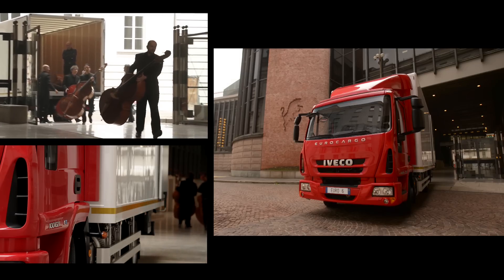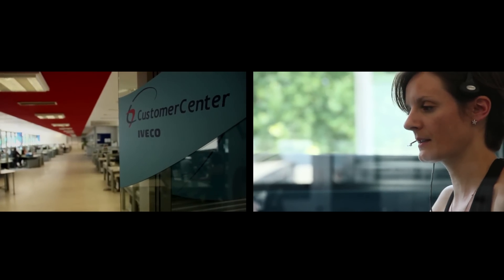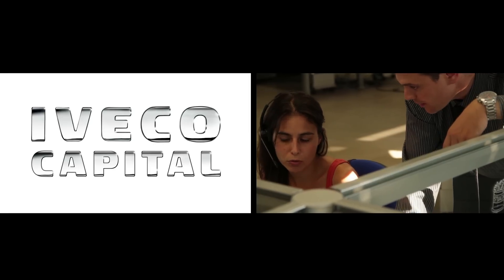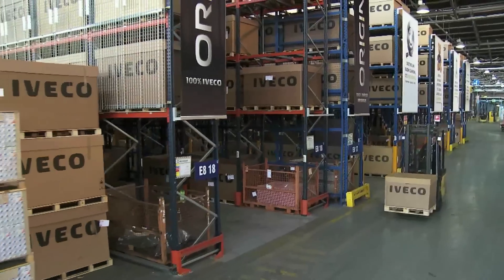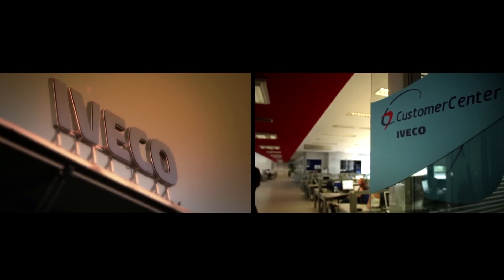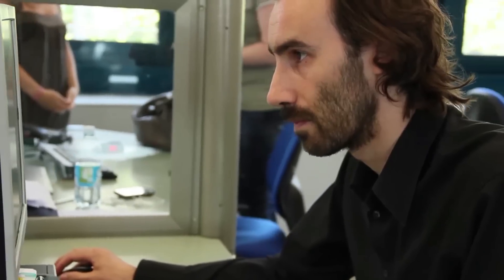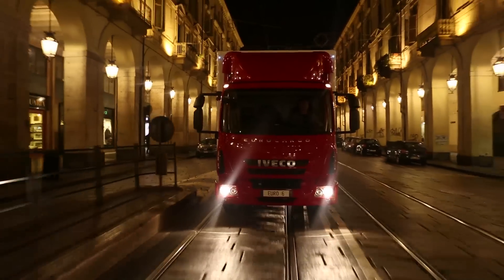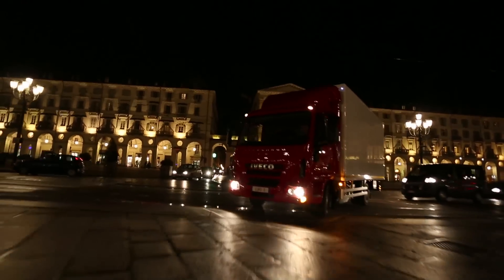NEW EUROCARGO EURO VI - CUSTOMER SERVICES